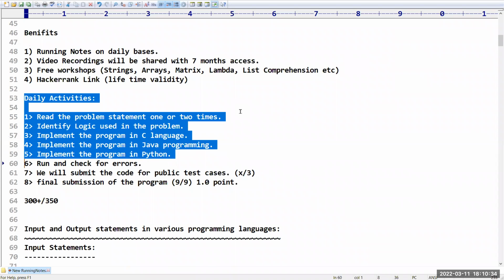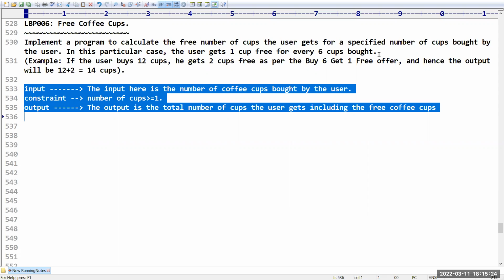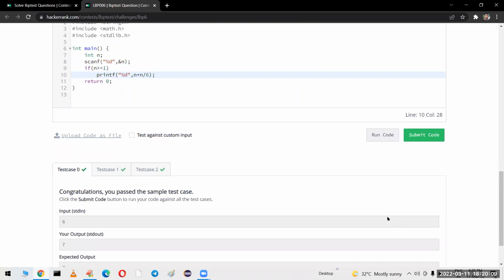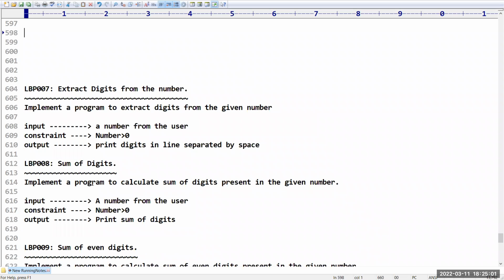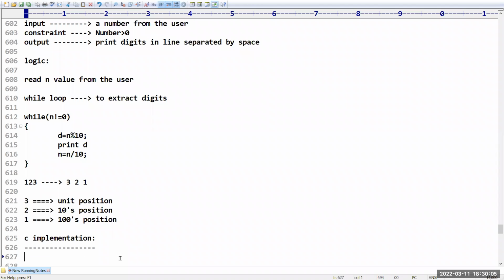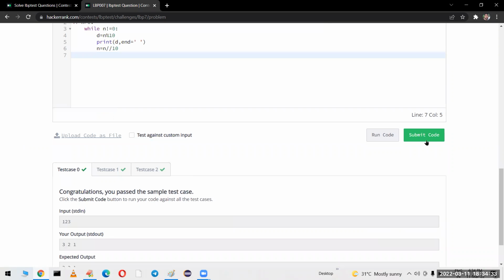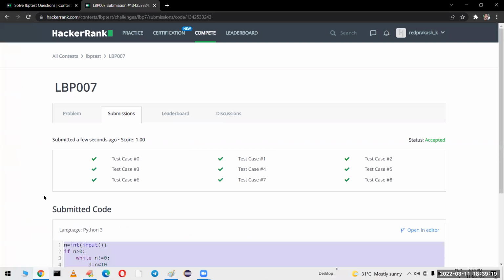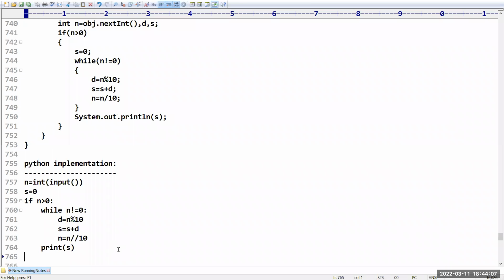LOGIC BASED Programming tutorials || Demo - 5 || by Mr. Prakash Babu On 11-03-2022 @6PM IST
LOGIC BASED Programming (300+ Programs on "C, JAVA, PYTHON") tutorials || Demo - 5 || by Mr. Prakash Babu On 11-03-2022 @6PM IST
java python
python
Learn Python
Python Tutorial